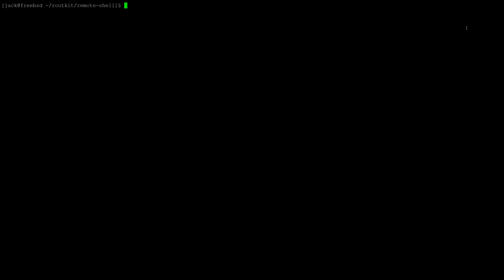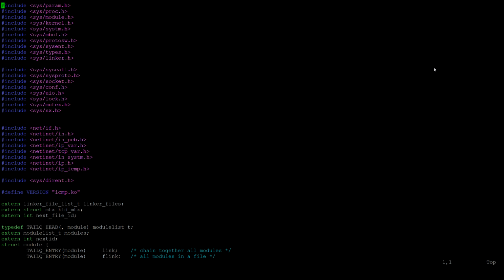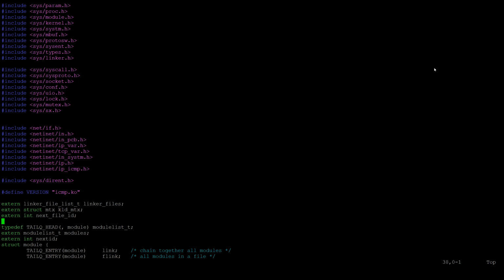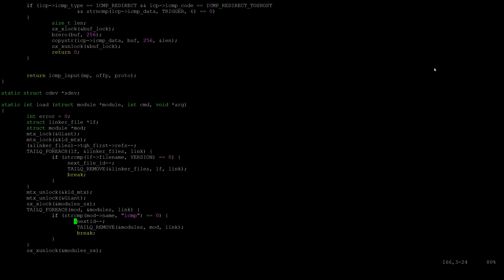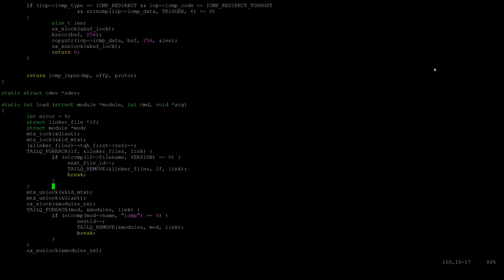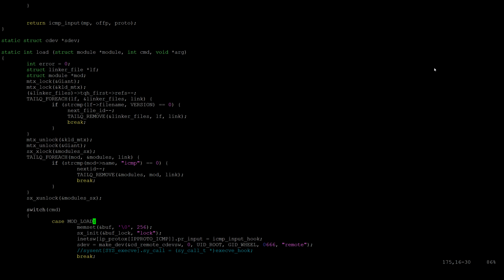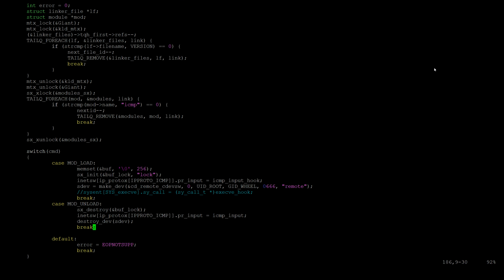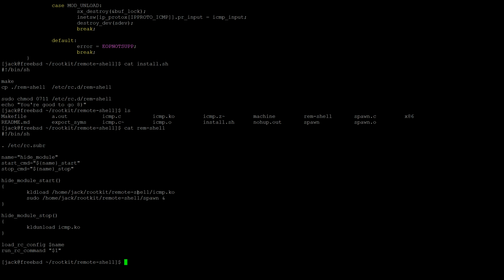Something Awesome: Week 0x06